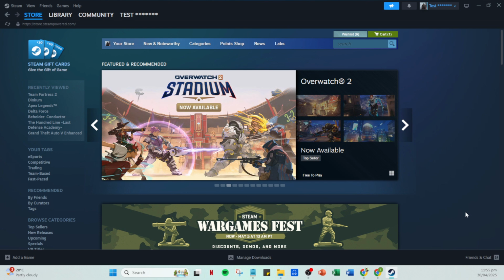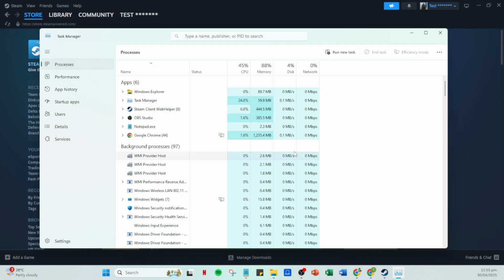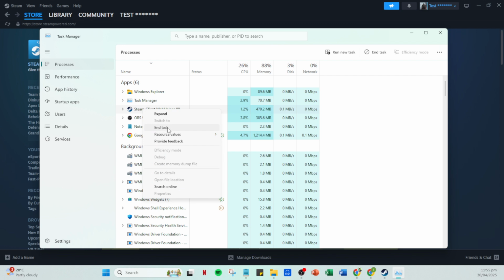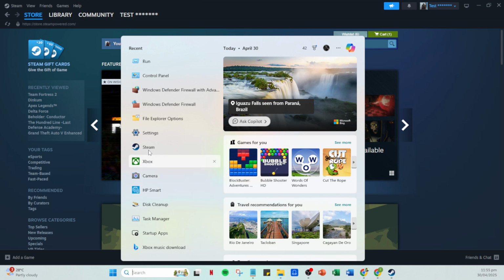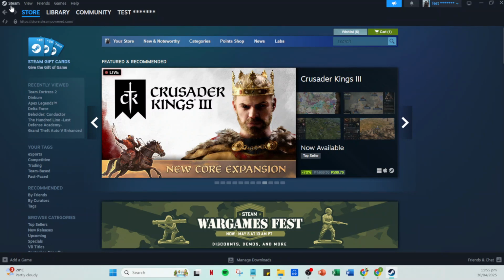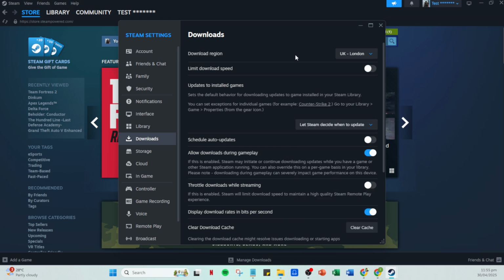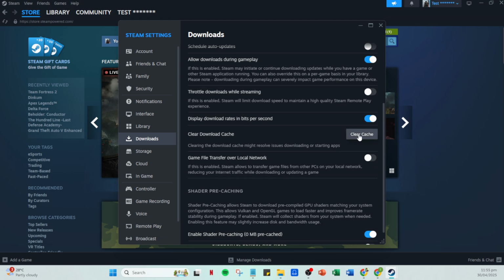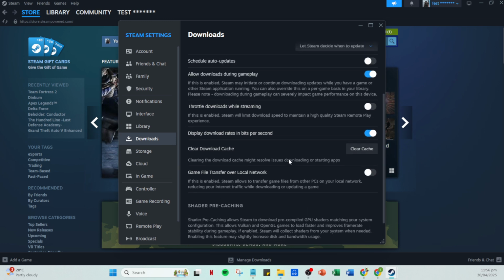How To Fix Steam Pausing Downloads [2025 Full Guide]